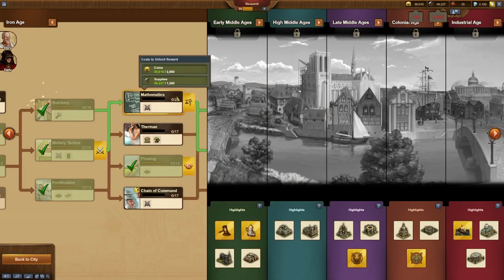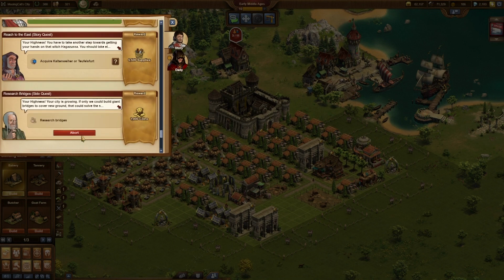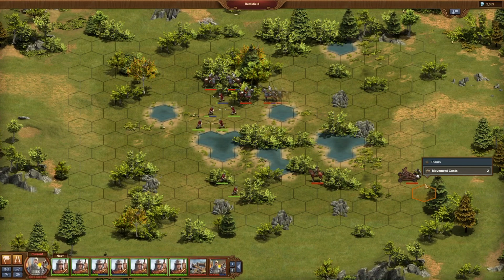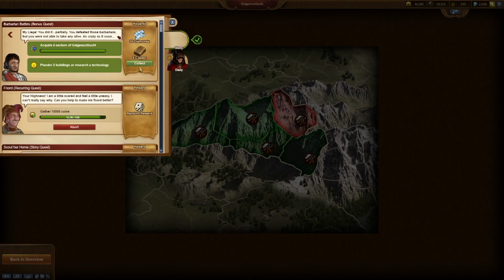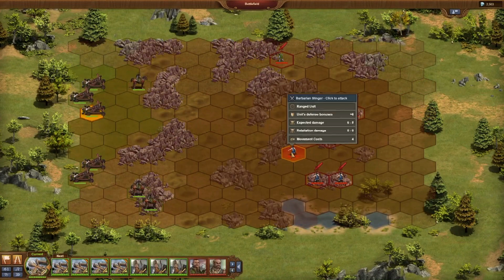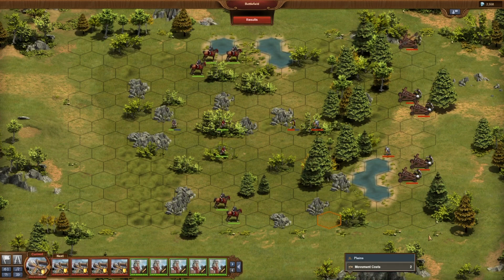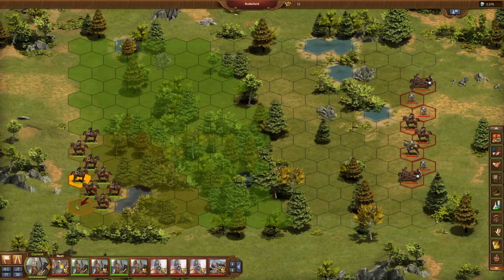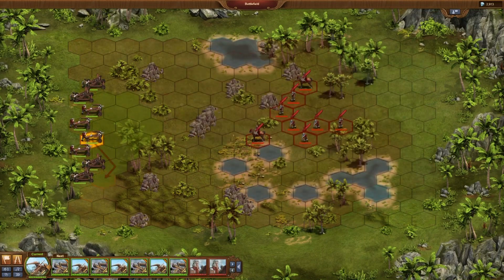Forge of Empires: Higher Age Units #2 - Early Middle Ages, EMA + Bonus Map, GE, PvP Arena & MORE!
Welcome to week two of my brand new adventure, where I attempt to get as many Higher Age Units as possible, all the way up to OF units in INA! In this episode I make the move to EMA, unlocking both the Antiques Dealer and the PvP Arena! I continued fighting on the continent map, did my first week of Guild Expedition (3 levels), and continued developing my city!

Timestamps
0:00 Intro
1:05 Day 1
2:22 - Sturmhohen Sector 4
2:50 - Sturmhohen Sector 5
3:28 - Teufelsfurt Sector 1
4:07 Day 2
4:19 - Keltenweiher Sector 1
4:45 - Keltenweiher Sector 2
6:25 - Early Middle Ages!
7:46 - GE1 Encounters 1-5
9:33 Day 3
10:11 - GE1 Encounters 6-8
11:52 - Greifental Sector 2
12:20 - 5 Catapults!
14:05 Day 4
14:12 - All PvP Arena "Easy" NPC Fights:
14:37 - Herse Baugneson
14:47 - Dr. Charles Couturier
15:05 - Miguel Mantos
15:17 - Joyce Denba
15:37 - Queen Lydia
15:56 - Sophie Antionette
16:06 - Helena O'Donell
16:29 - Hasdrubaal Barkas
16:41 - Gabe McPherson
16:58 - Pete Schominski
17:25 - Keltenweiher Sector 3
18:04 - Galgenschlucht Sector 4
19:06 - GE1 Encounters 9-16
21:57 - GE2 Encounters 1-2
22:05 - Galgenschlucht Sector 5
23:32 Day 5
23:35 - GE2 Encounters 3-8
26:43 - Felssenke Sector 1
27:07 - Felssenke Sector 2
27:39 - Felssenke Sector 3
28:22 - First Fight Against Me!
28:54 - GE2 Encounters 9-15
33:50 - First 7-Day Chest (Daily Challenges)
34:12 - GE2 Encounter 16
35:46 - Felssenke Sector 4
36:25 - Felssenke Sector 5
37:05 Day 6
37:09 - GE3 Encounters 1-3
39:20 - Defeating "Large" Army (For Daily Challenge)
40:11 - GE3 Encounters 4-9
43:06 - GE3 Encounter 10
44:03 - GE3 Encounters 11-16
46:54 Day 7
47:38 Timelapse: Week 1 + 2
48:08 Thanks to my Patreons!